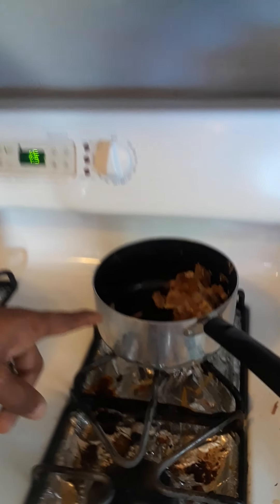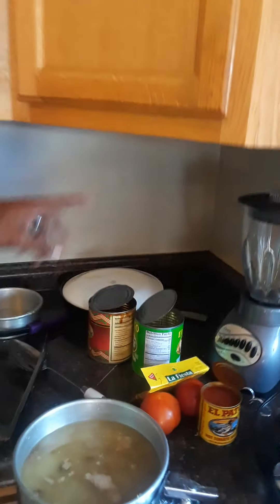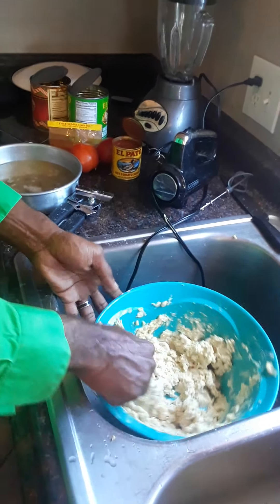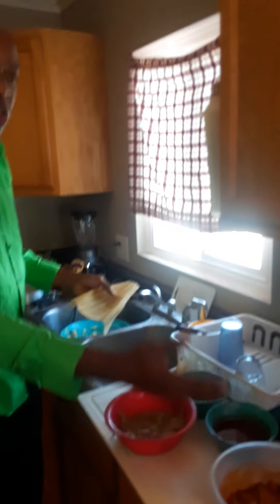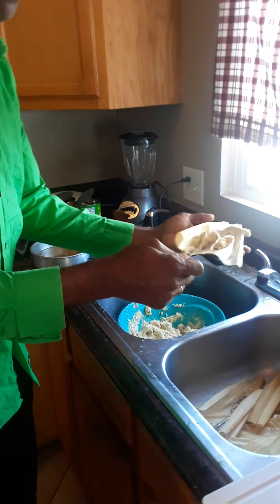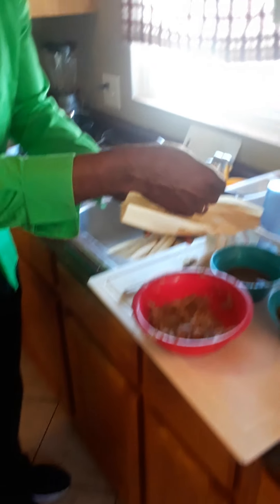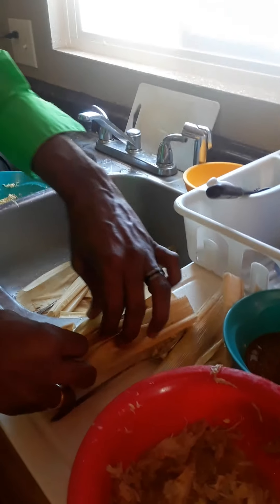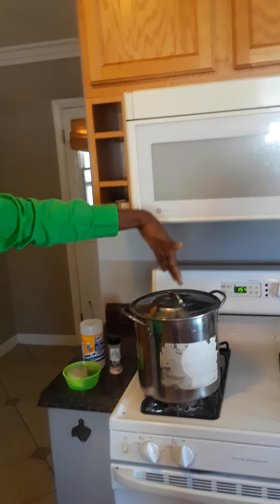5mins or moe Cooking Tamales with King Niamo